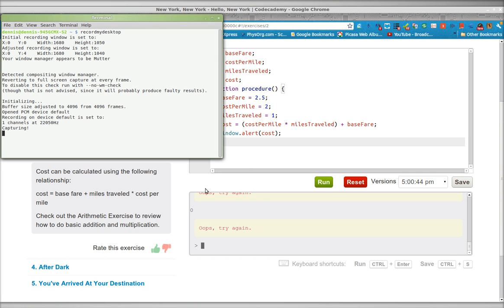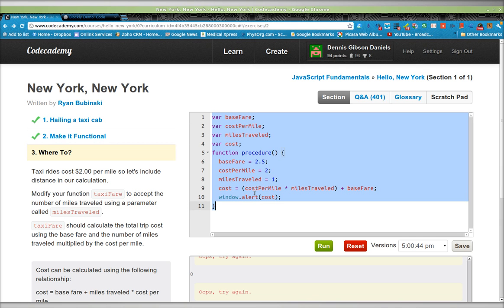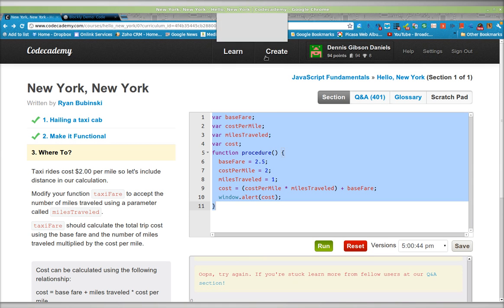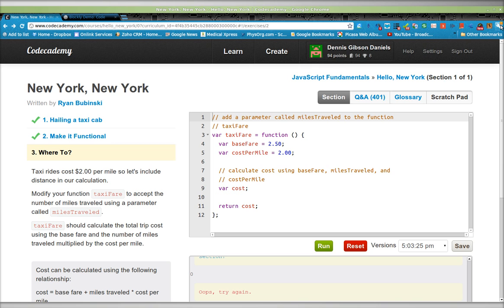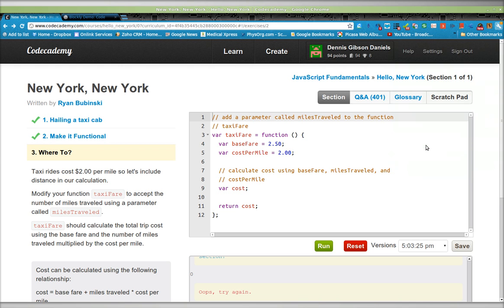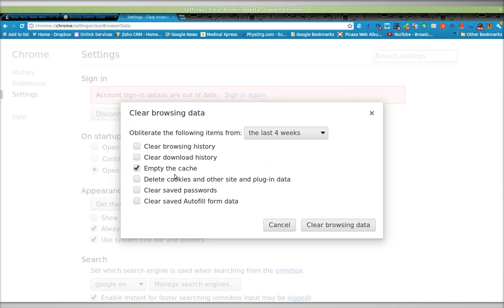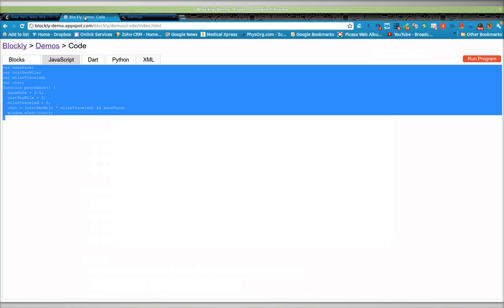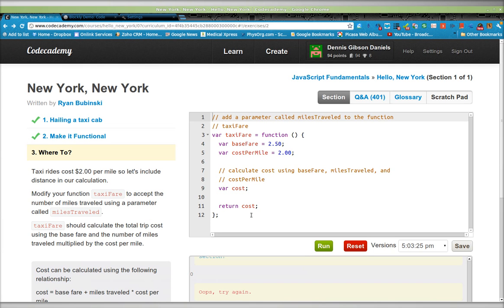codecademy not resetting properly... clear the cache in the browser (google chrome)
codecademy not resetting properly... how to clear the cache in google chrome